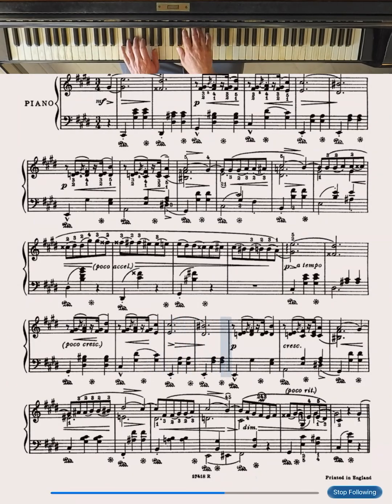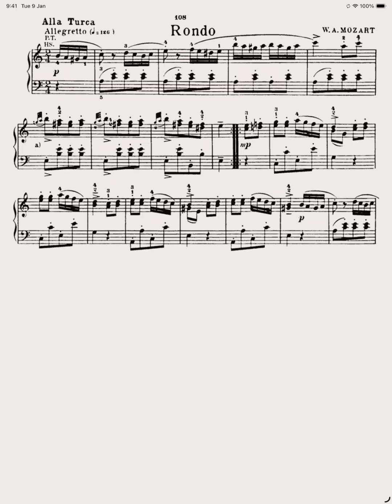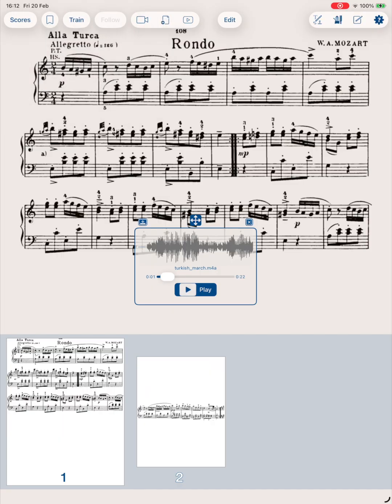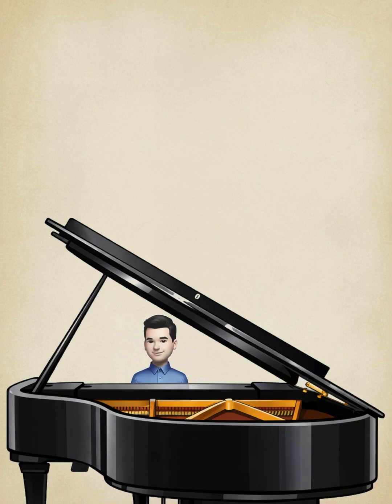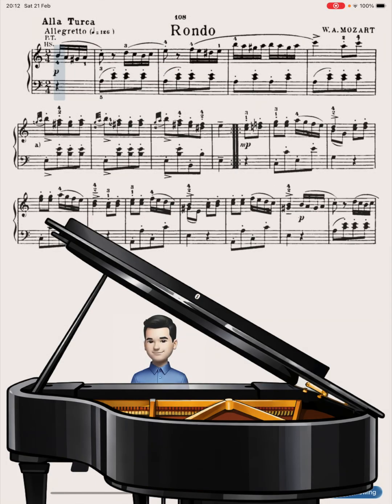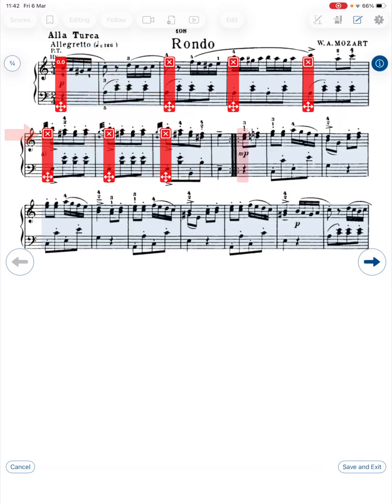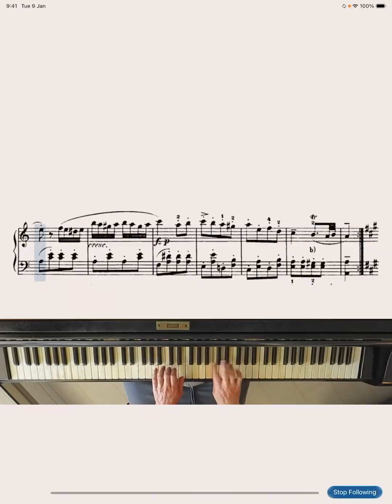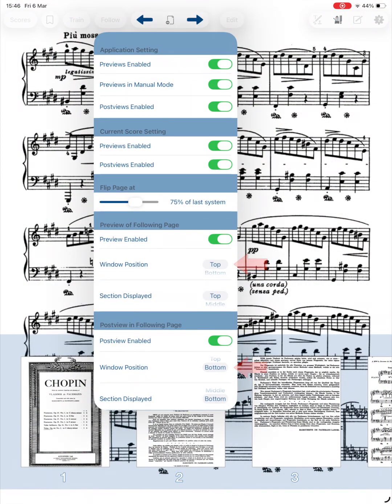Score Wizard Training Walkthrough / Sheet Music that Listens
Learn how to train Score Wizard to follow your playing, flip pages automatically, and display a synchronized cursor on your sheet music. This walkthrough covers the full training workflow — from recording your performance to fine-tuning cursor synchronization — so you can perform with confidence and never worry about page turns again.

Score Wizard listens to your live playing (or an audio file), tracks your position in the score, and flips pages at the right moment. This video walks you through every step of the setup process.

Topics covered:
  - Training the score from live playing or an audio file
  - Setting up system rectangles for cursor display
  - Refining cursor synchronization with sync points
  - Using Follow mode with and without the cursor
  - Understanding the confidence progress bar
  - Page previews, post-views, and flip calibration
  - Tips for rehearsing in the performance venue
  - Using a Bluetooth pedal for manual overrides

Table of Contents:
00:00 Introduction
00:48 Training the Score — Live Playing
01:48 Training from an Audio File
03:05 Following Without a Cursor
03:14 Understanding the Progress Bar
04:00 Setting Up Systems
05:07 Refining Cursor Synchronization
06:39 Following with the Cursor
07:26 Tips for Performance
08:17 Page Preview & Post-View Settings
08:47 Closing